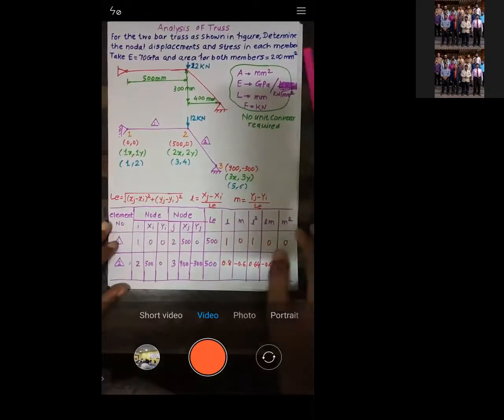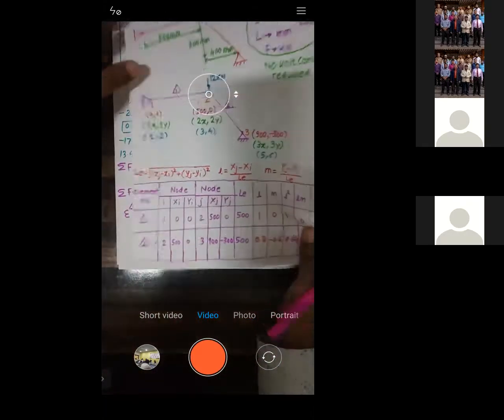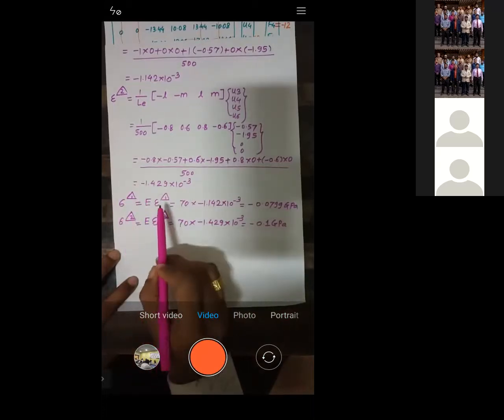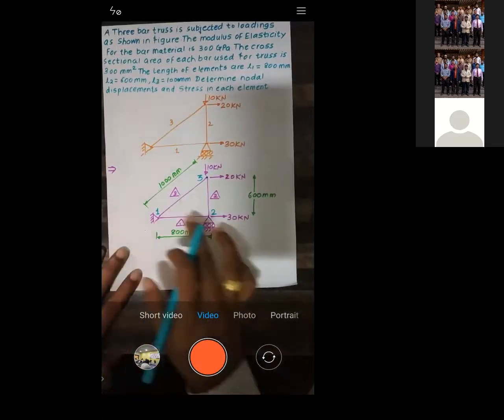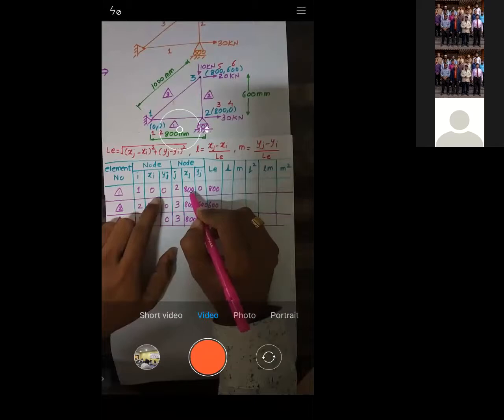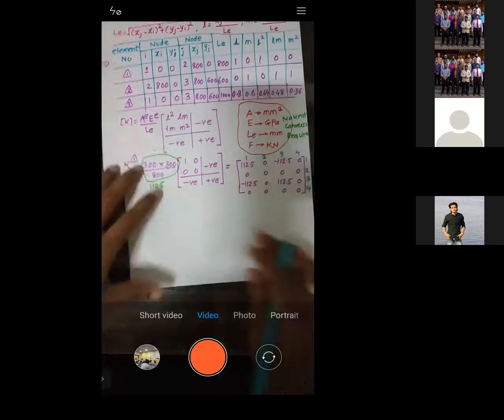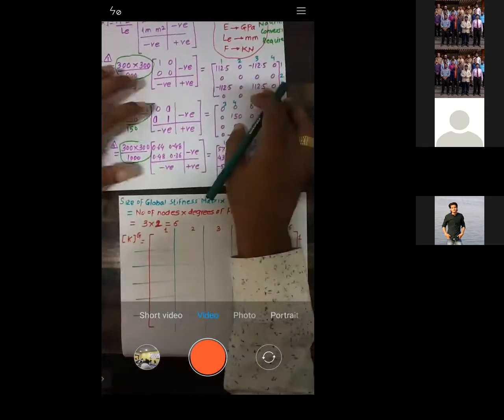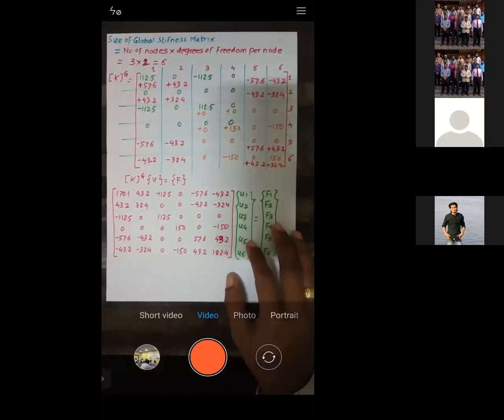Analysis of Truss Lecture 2